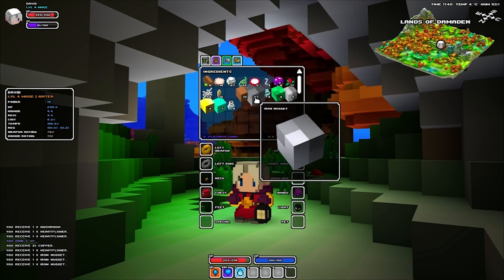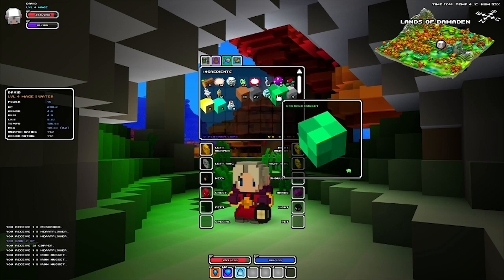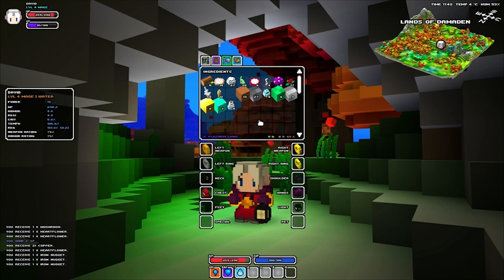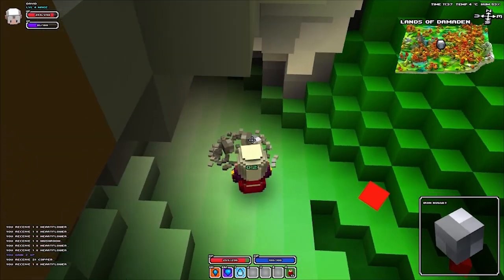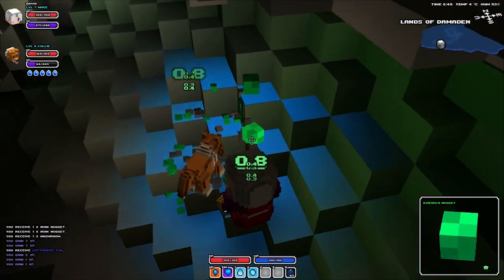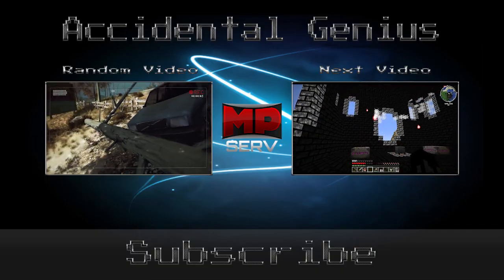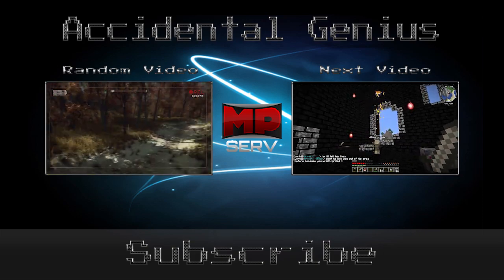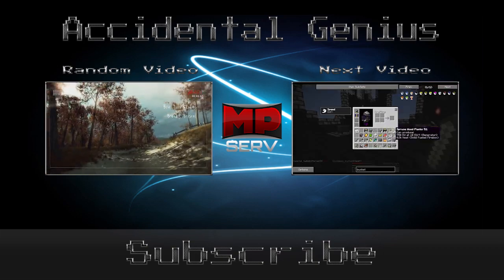Cube World 101 Ep. 3: How to Find Minerals and Gems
In this Episode of Cube World 101, David shares with us how to find minerals and gems. If you would like to see a specific guide feel free to post it in the comments and we will look into it.

Thanks to NemesisTheory for that freaking awesome end song!